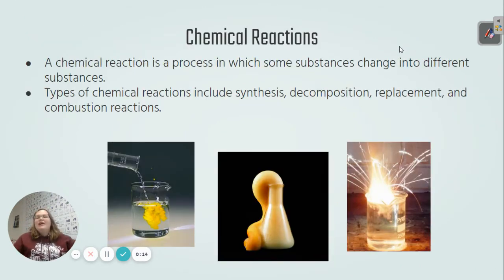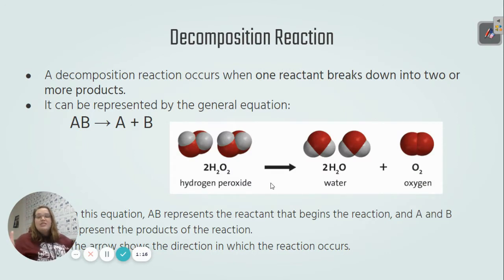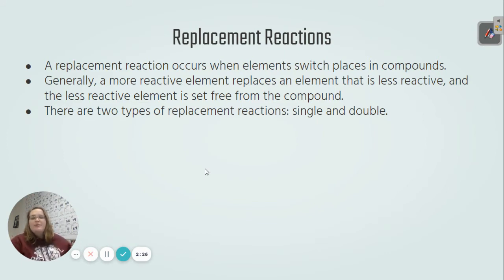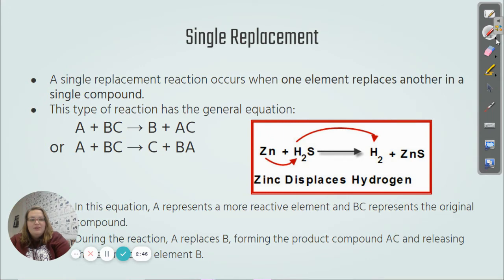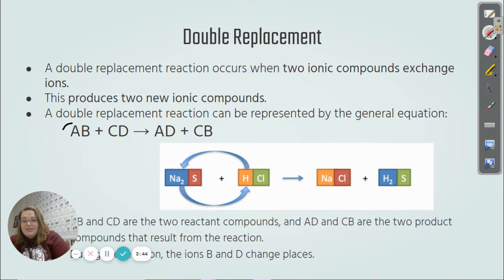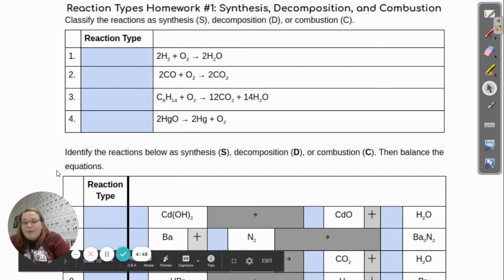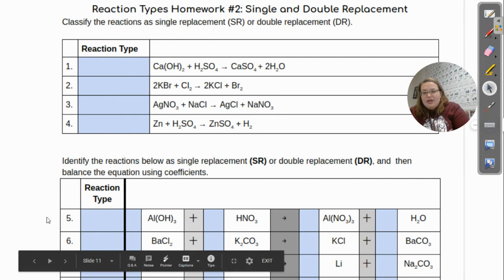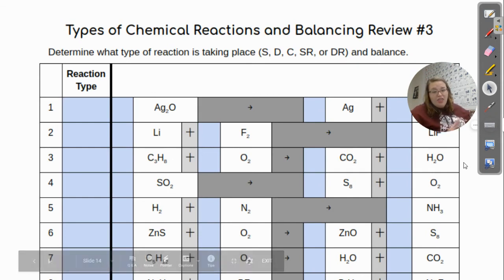Reaction Types Intro and HW Info.